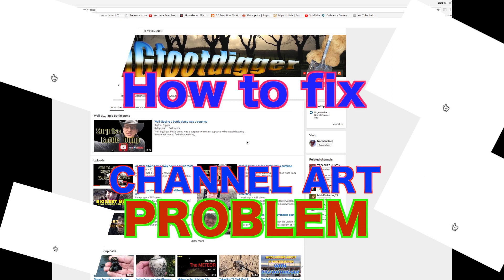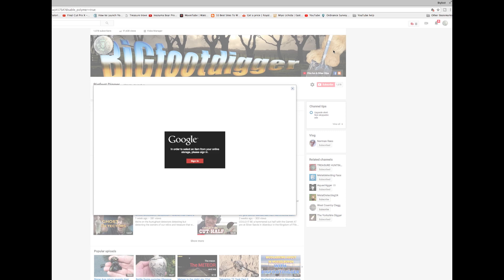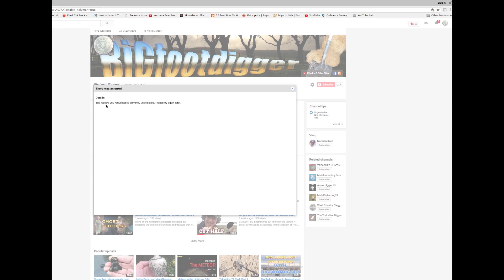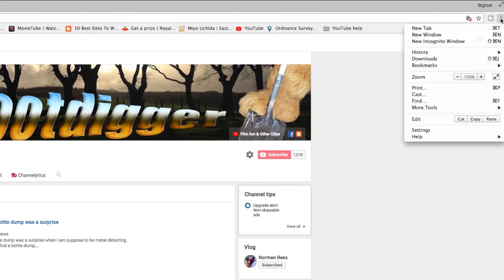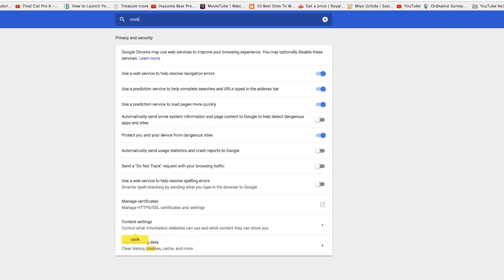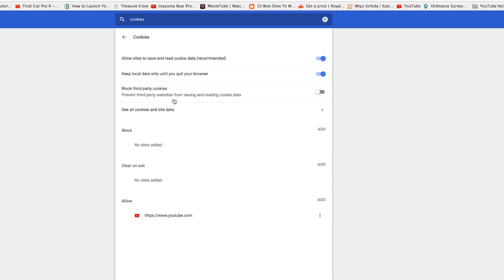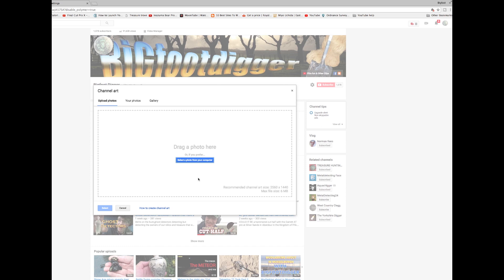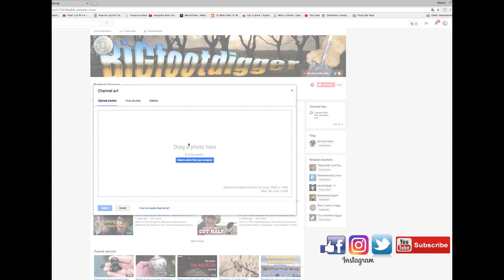How to fix youtube channel art problem quick fix 2019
Heres how to fix youTube Channel art problems quick fix Having trouble loading channel art on youTube like me.
Heres the channel art fix in under 5 min from error screen to complete success step by step .
You can also join me BigfootDigger in central Scotland and the Uk metal detecting,relic hunting also some bottle dumps.Many great finds unearthed by Bigfoot as he scours the country looking for hidden relics and treasure..

Filmed on my Iphone 5 & edited on Final cut 10
Main detectors Garrett Euroace & Teknetics T2

Translated titles:
Cómo solucionar el problema del arte del canal de youtube solución rápida 2019

So beheben Sie das Problem mit der Kunst des YouTube-Kanals: Schnellkorrektur 2019

如何修复YouTube频道艺术问题快速修复2019

Hoe YouTube Channel Art-probleem op te lossen Quick Fix 2019

Paano ayusin ang problema sa youtube channel art mabilis na ayusin ang 2019

Hogyan lehet kijavítani a youtube csatornakép problémáját, 2019

Cara memperbaiki masalah youtube channel art quick fix 2019

Как решить проблему с оформлением на канале YouTube Quick Fix 2